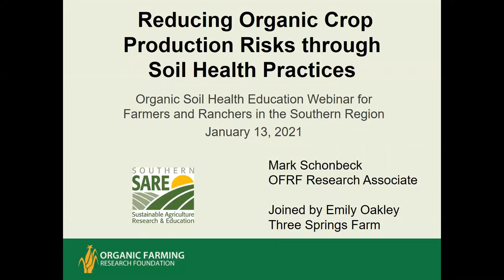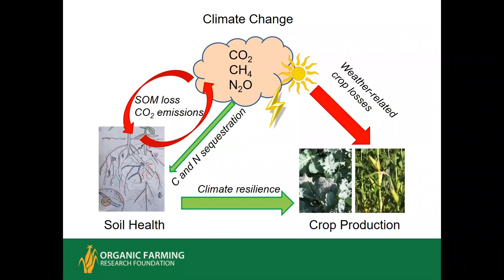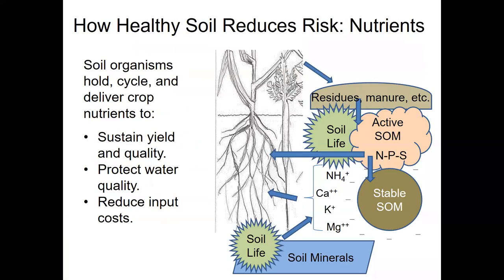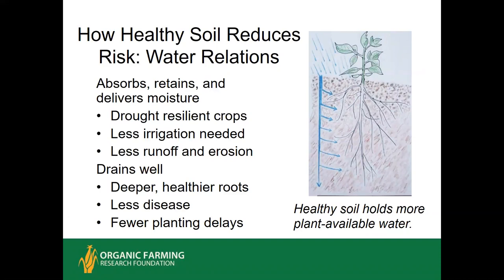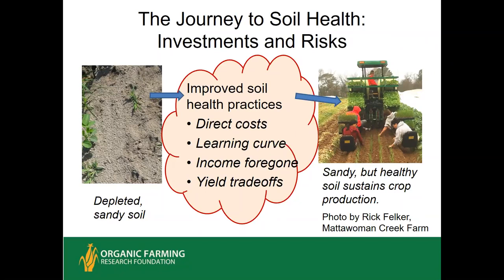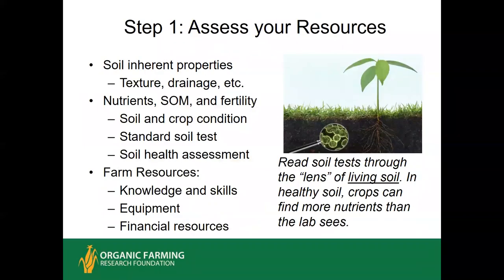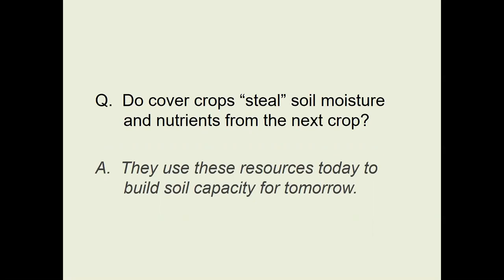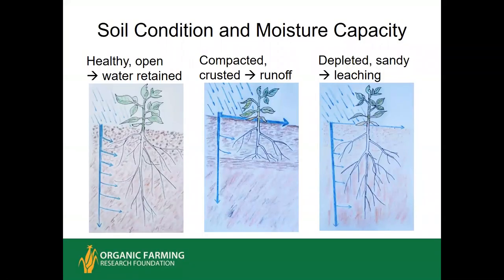Reducing Production Risks through Organic Soil Health Practices for the South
This webinar took place on January 13, 2021. It was presented by Mark Schonbeck of the Organic Farming Research Foundation and Emily Oakley of Three Springs Farm. Find the slides and additional presentation notes

Southern region organic producers face tremendous challenges from weeds, pests, diseases, increasing weather extremes, and rising production costs. This webinar explores the potential of soil restoration and improvement to reduce these risks, stabilize yields, and build resilience. We will focus on three key soil health issues: cover cropping for plant-available nutrients and moisture, reducing tillage intensity, and frugal use of nutrient-bearing amendments. The webinar will be presented by Mark Schonbeck, and Emily Oakley of Three Springs Farm in Oklahoma will be online to answer questions.
This webinar was funded by Southern SARE and the Clif Family Foundation.